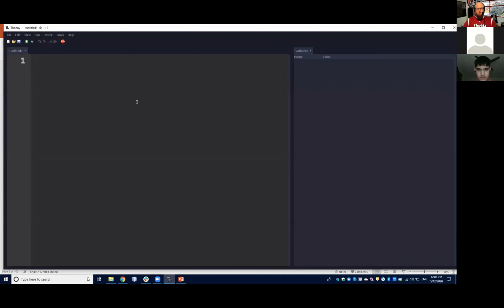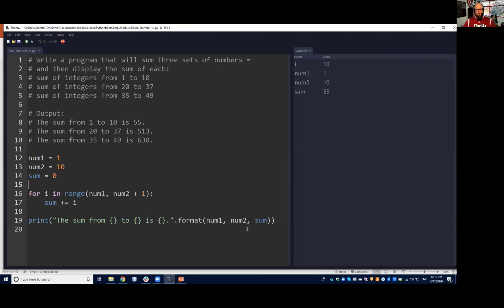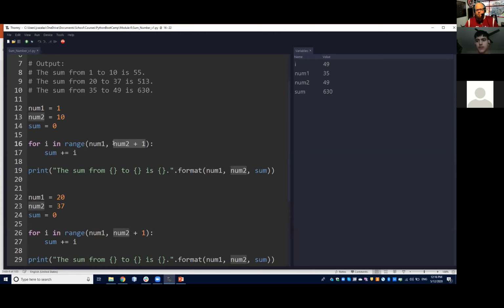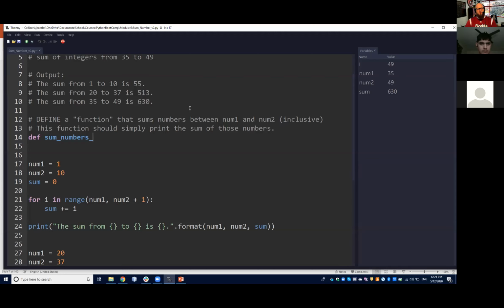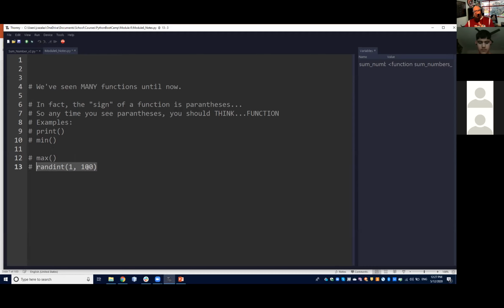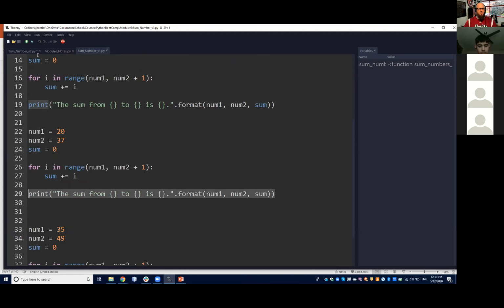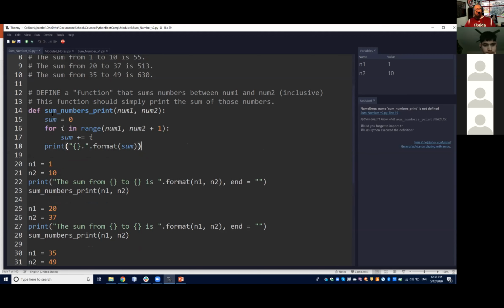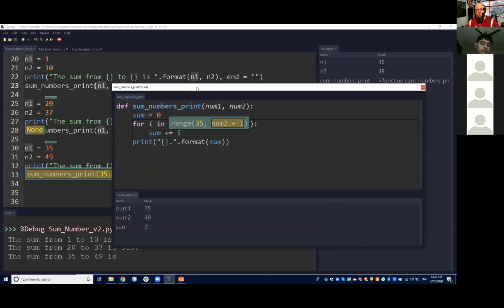Python Bootcamp: Day 14, Session 1 --- Dr. Cazalas